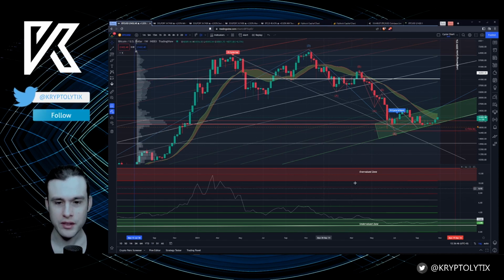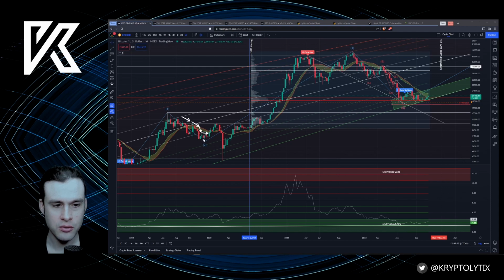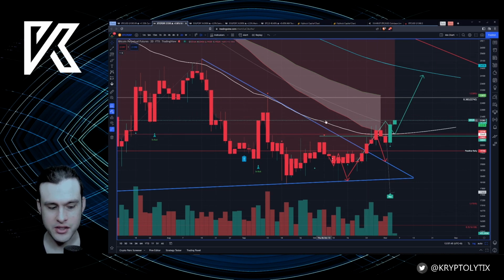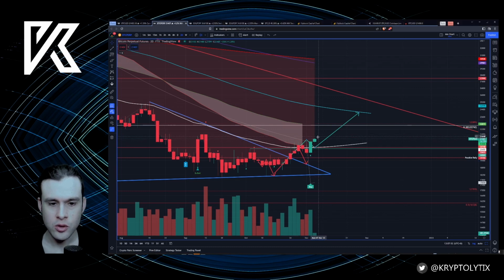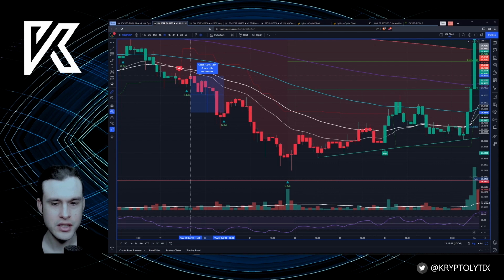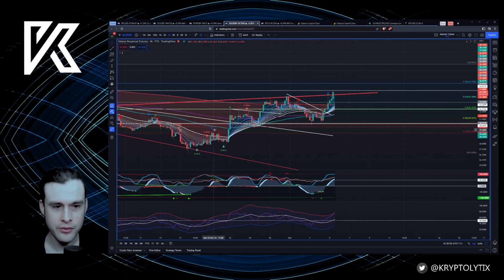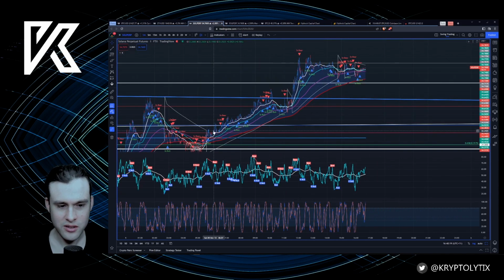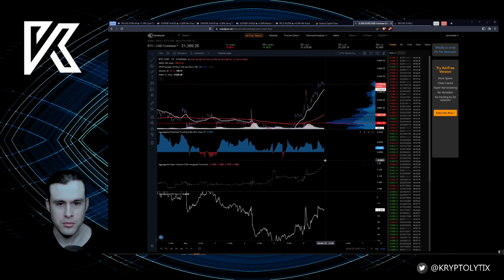All Signs of Bullishness - Crypto Market Update and Trading Strategy Review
Welcome back to Kryptolytix!
I this video I am going to cover all the trading strategies reviewed in past videos and use them to supply a general market update on Bitcoin, Ethereum and Solana.

Here are the links to the previous videos where I detail these strategies.

0:00 - Intro
1:05 - Weekly Log Regression Chart
14:07 - BTC Swing Trade Long Setup
25:08 - Solana Long Swing Trade Setup
34:36 - Ethereum Long Swing Trade Setup
37:25 - Solana Short and Medium Trade Setup Strategy
44:40 - Tips on TradingView Chart management
48:35 - Hyblock Chart Analysis for Bitcoin
52:54 - Coinalyze Bitcoin Analysis
55:32 - Outro